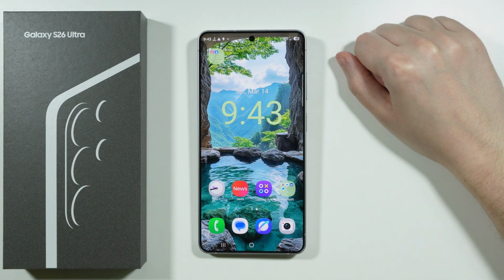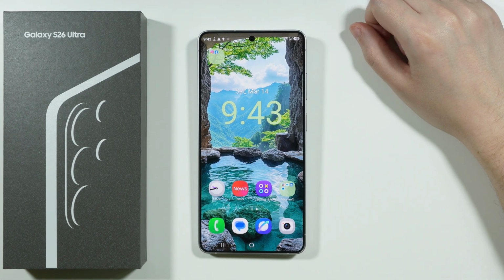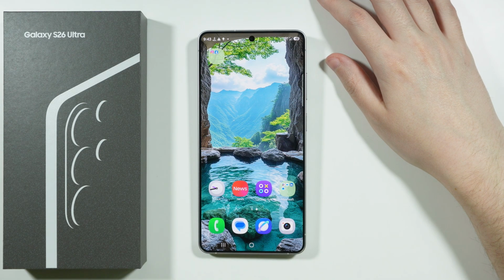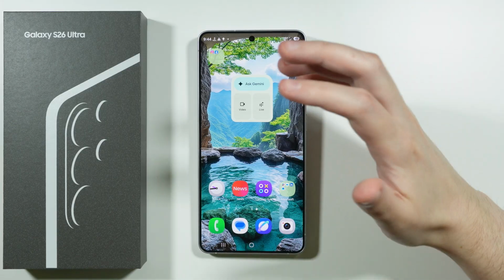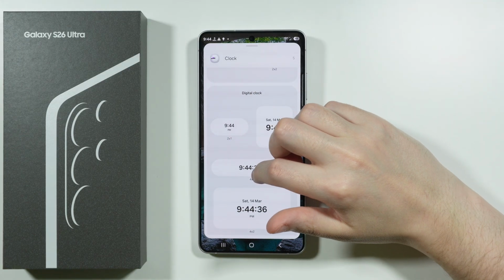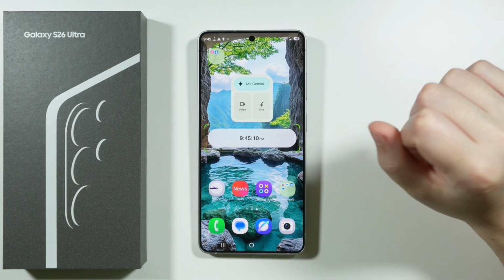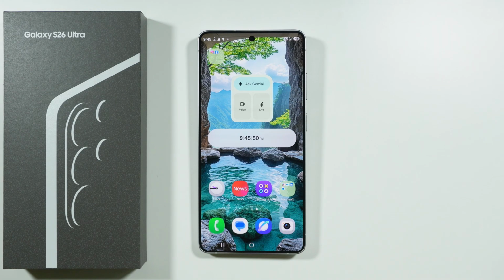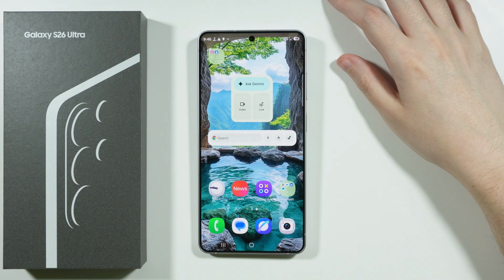Samsung Galaxy S26 Ultra: Home Screen Widgets Tutorial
In this video, I'll show you how to customize your home screen with widgets on the Samsung Galaxy S26 Ultra. You'll learn how to add, resize, and configure various widgets to enhance your device's functionality and style. Follow along with this easy tutorial to make your home screen truly unique and tailored to your needs.